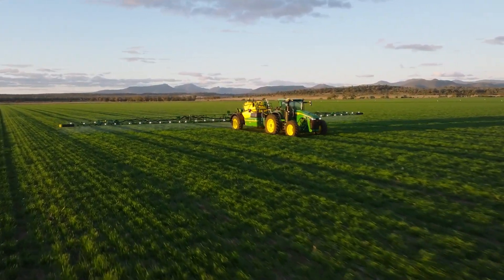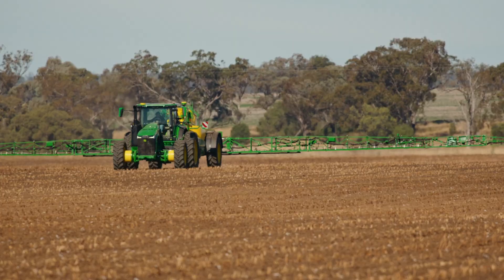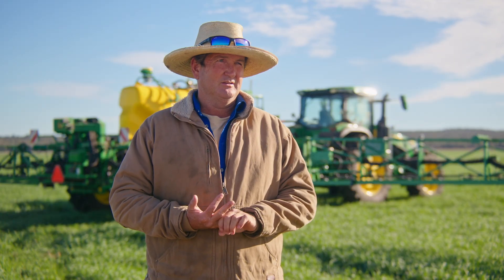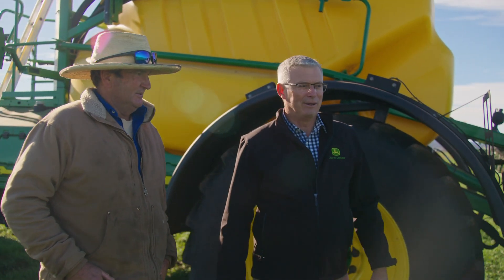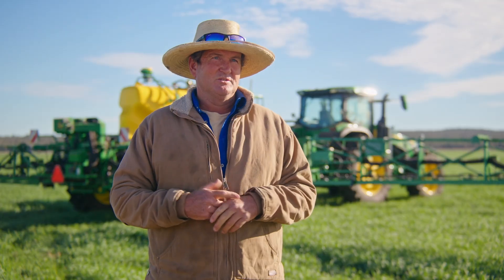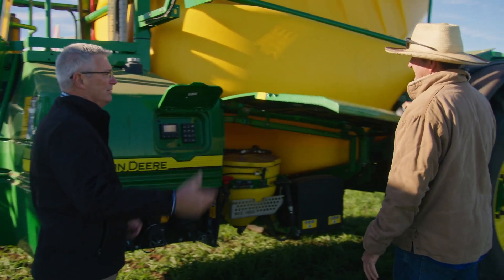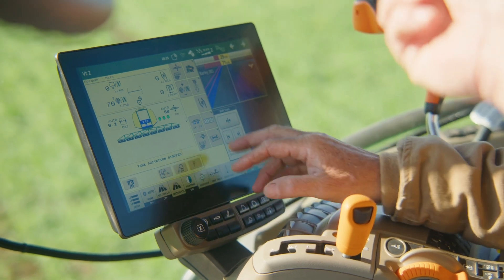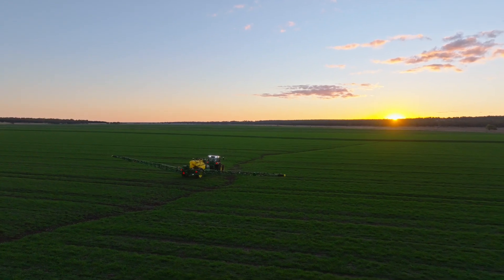John Deere | R975i Trailed Sprayer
Meet the R975i Trailed Sprayer from John Deere. Introduced to Australia to meet Australian conditions it offers 3m track spacing to suit controlled traffic farming and See & Spray™ Select across a 36 m boom. It offers the unique ability for farmers to add to their fleet if operating a self-propelled sprayer or also just as a standalone to perform in-season broadacre spraying and summer fallow spraying with See & Spray Select.
Hear from NSW farmer, Angus Siddins, about his no-till system and how this sprayer ticks a big box. Along with more capacity and less compaction the R975i offers lower running costs and depreciation. For him the key is one brand front to back – tractor, sprayer and technology.